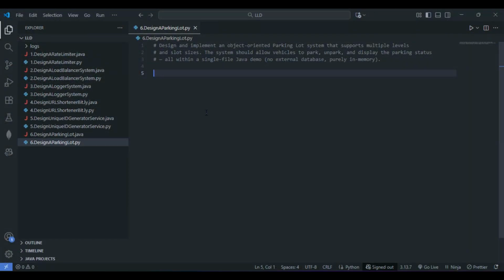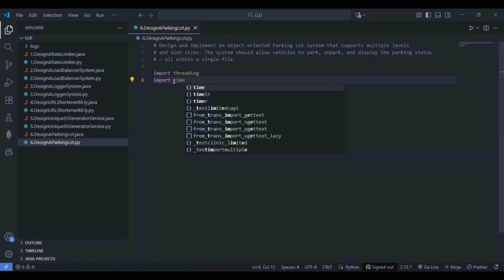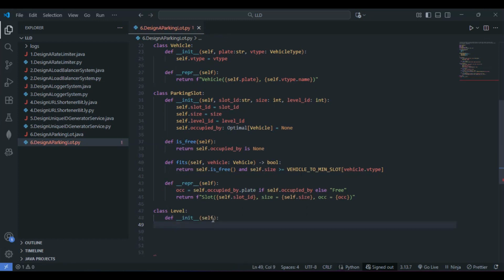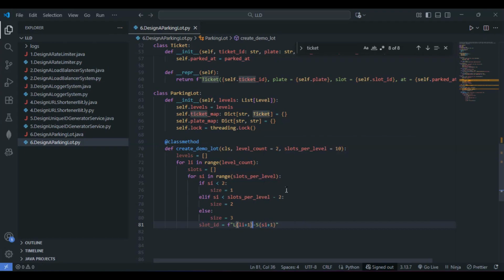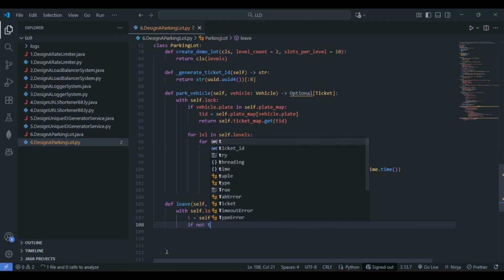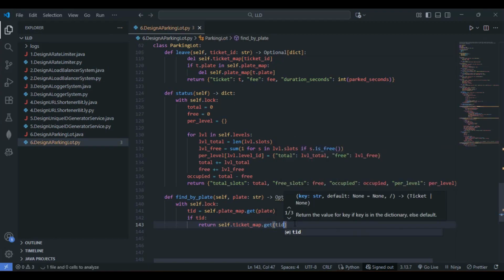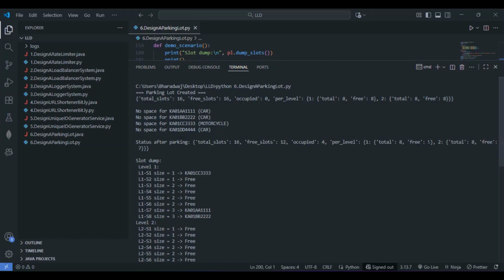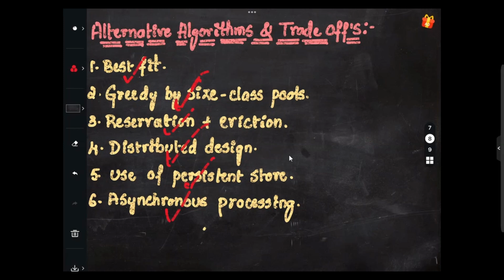6. Design a Parking Lot System